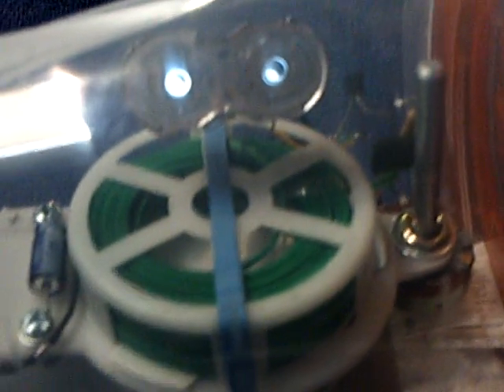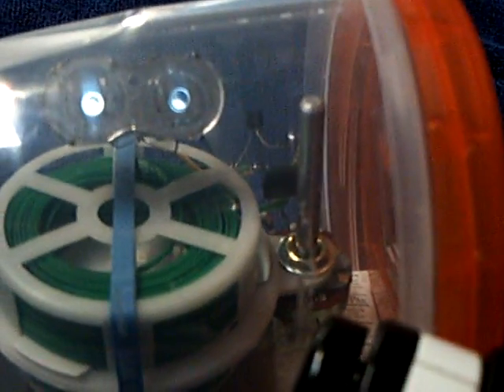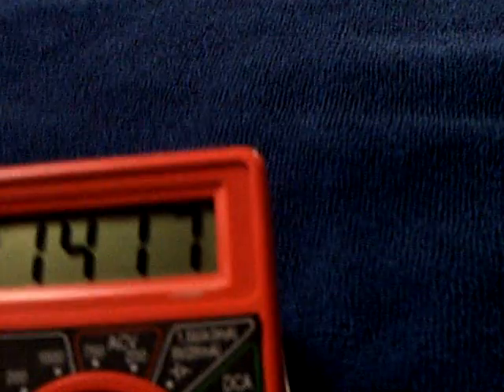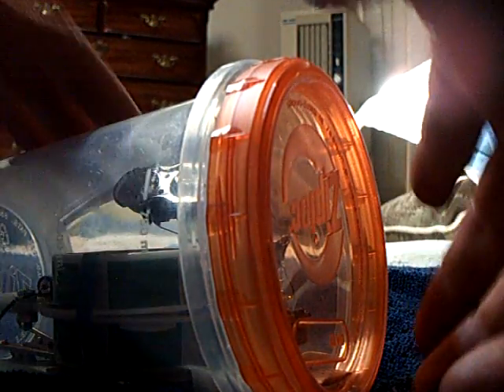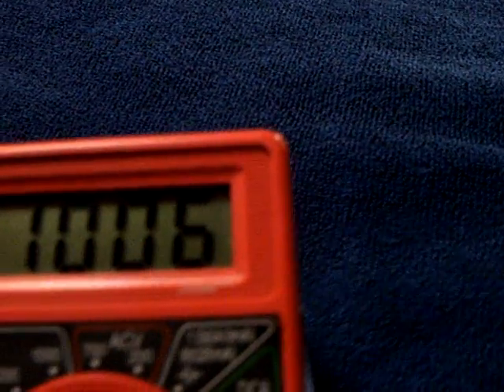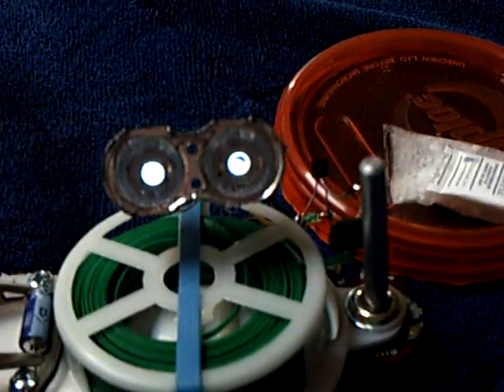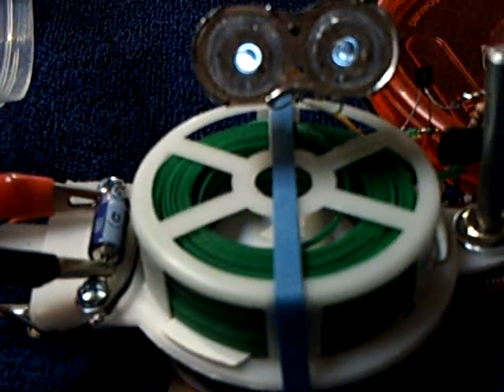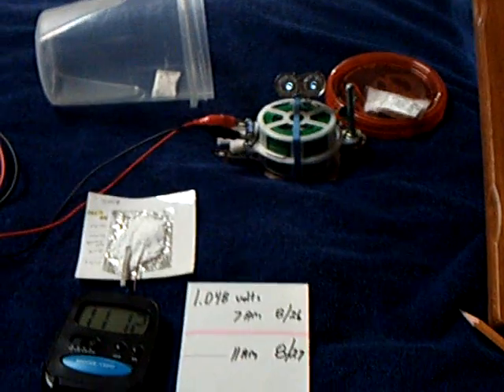Results of air humidity on crystal cell experiment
This is the results of my experiment with the effect of air humidity on the Ibpointless dry crystal cell.  The experiment was run for one day with the cell under load in a sealed container.  Desiccant packs were in the sealed container to draw  moisture out of the air.  The oscillator continued to run well throughout the experiment but there was a slight decrease in the cell voltage at the end.